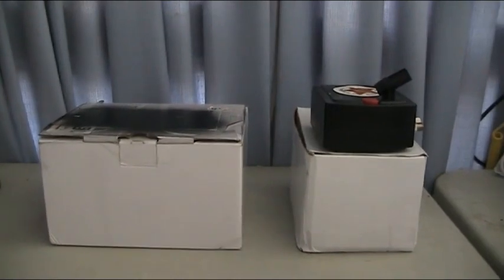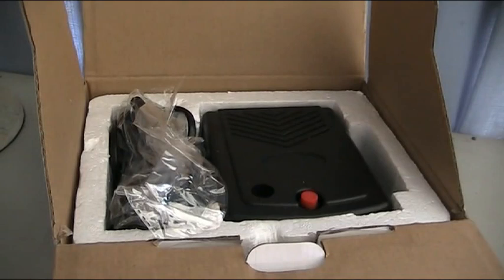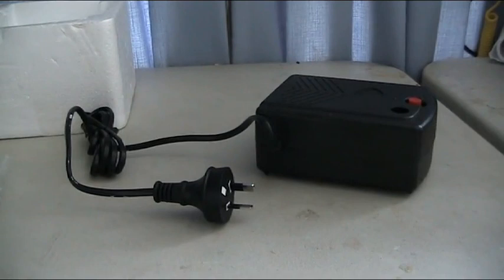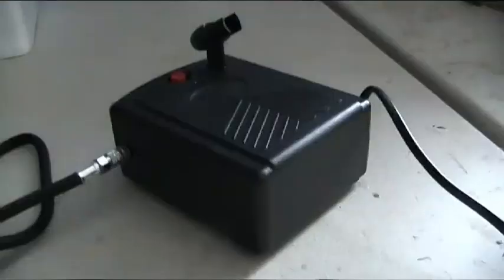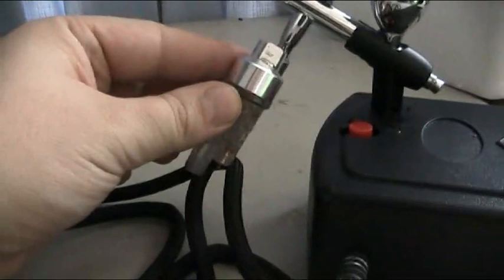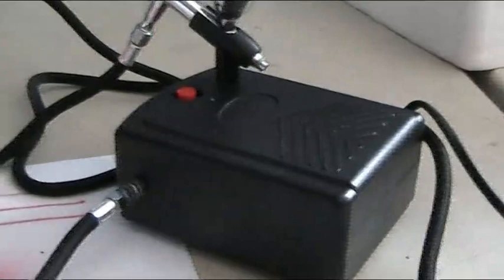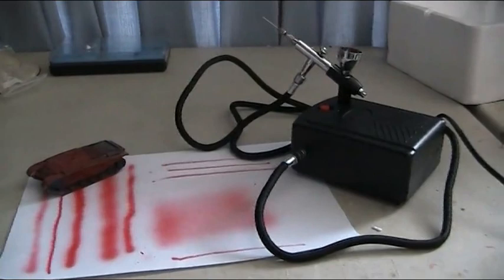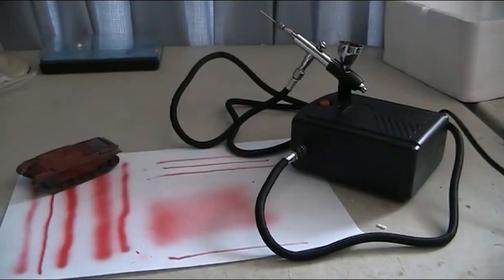Budget AS-200 mini airbrush compressor review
A video on assembly, maintenance and operation of AS-200 Dual Action Airbrush and 12V mini hobby Compressor. Comparancent will be made with Royalmax Tc-100.

12V DC Mini Air Compressor:
Air Pressure: 28psi
Air flow: 10L/min
AC adapoter: Input  100-250V, 50-60 HZ       Output  12V DC, 1.6A
Connector: 1/8" BSP